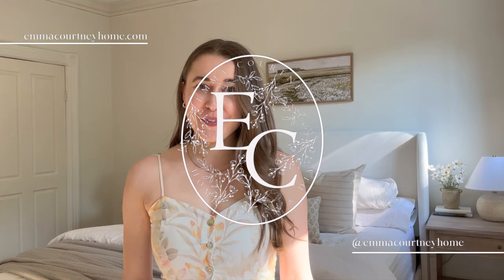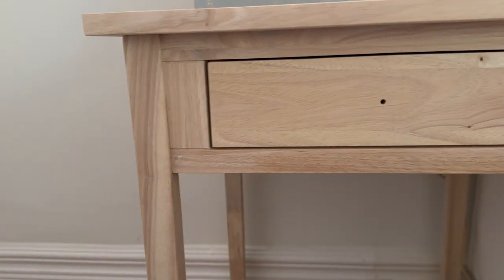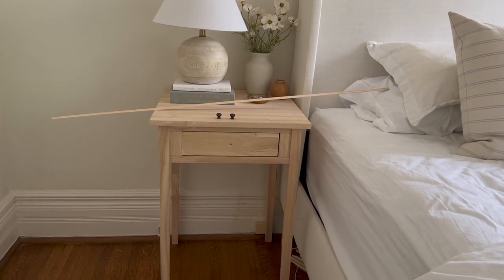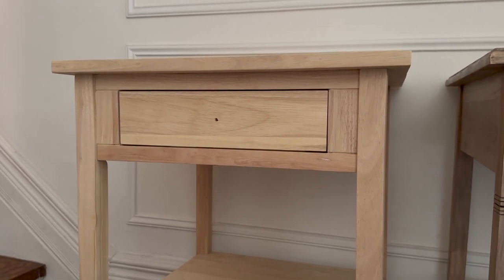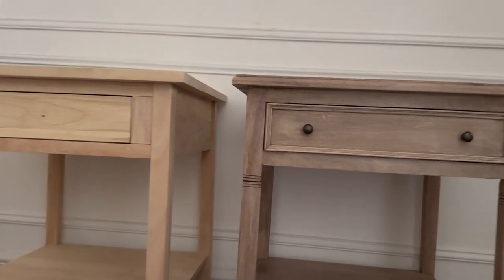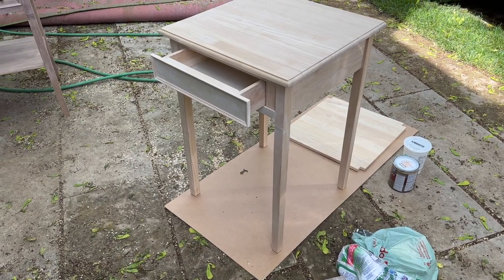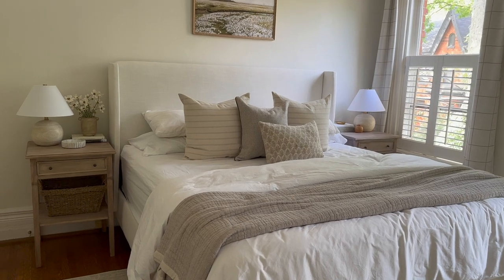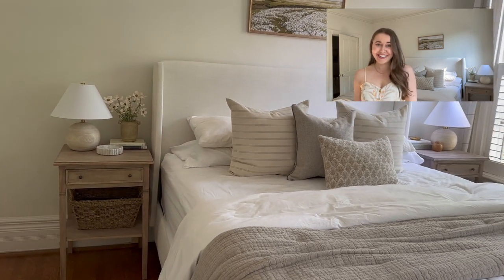Look for Less Nightstand Hack: Create a Stunning Nightstand on a Budget | Emma Courtney Home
Video product links and other things are mentioned in the video below!

Want to learn how I was able to create my dream designer-inspired nightstand for a fraction of the cost? Sharing all of the details on how I took an unfinished nightstand and transformed it to look just like the designer-inspired one I fell in love with!

This project is best paired with the blog post, where I list step-by-step instructions with more details and insights. Please be kind. I love to share these projects with you. I don’t share them because I think you would have these identical measurements to replicate this project to a tee, but because I want to share my thought process and how I problem-solve with you. I am not perfect by any means. I repeat myself, I over-explain, and I might do something different than you would, and that’s okay! Please do your own research if you are unsure about the way I did something in this project - I am a designer, but a self-taught DIYer - not a professional.